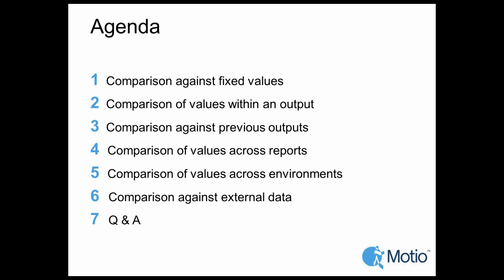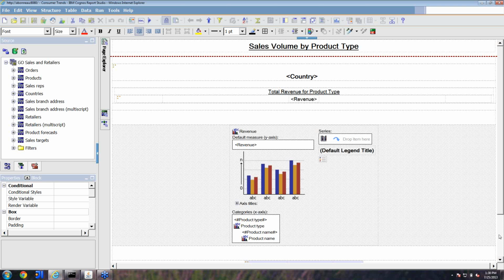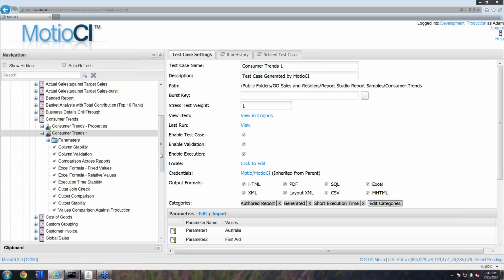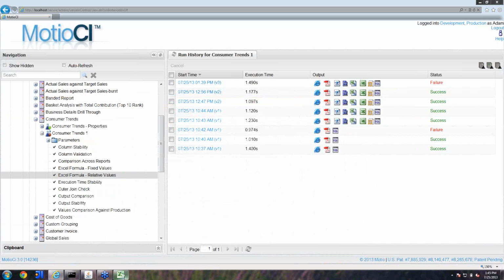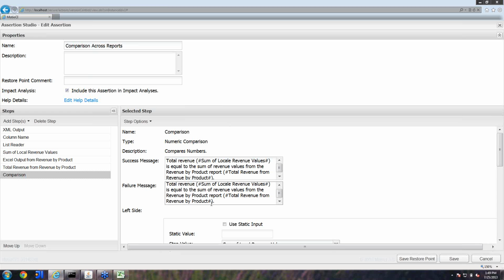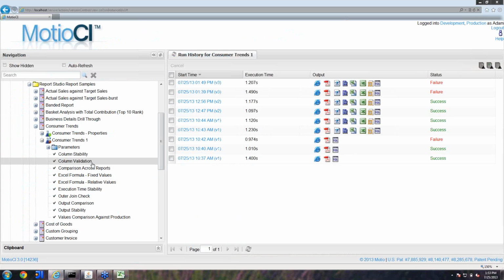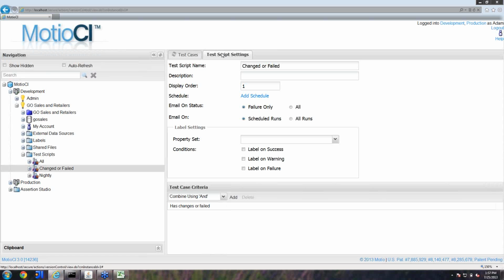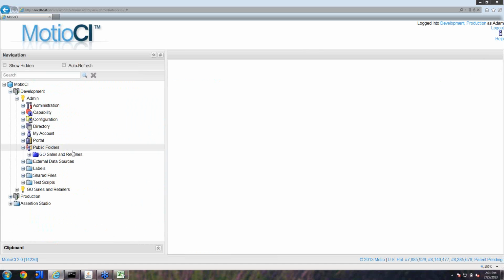MotioCI 3.0 Webinar Series Part 3 - Data Validation Automated Cognos Testing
What would happen if the data produced by your Cognos BI Implementation was inaccurate? How many crucial decisions would be based on incorrect information? The third session in this series gives an in-depth exploration on ensuring accuracy of your Cognos content through data validation testing.